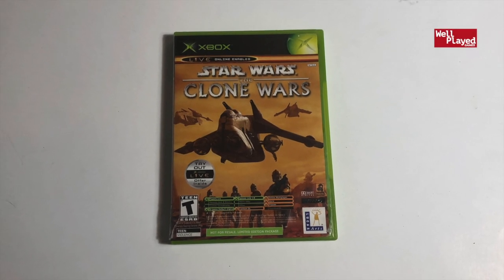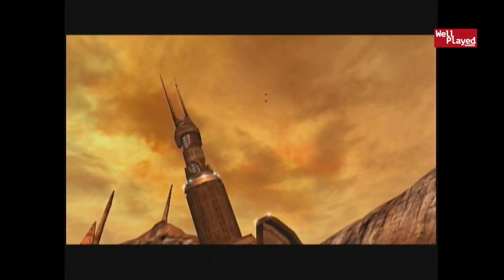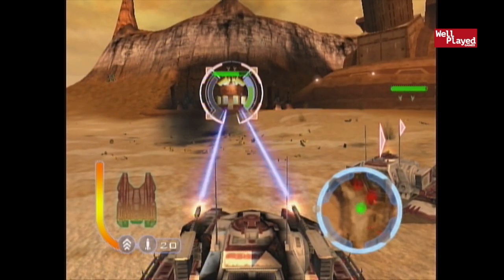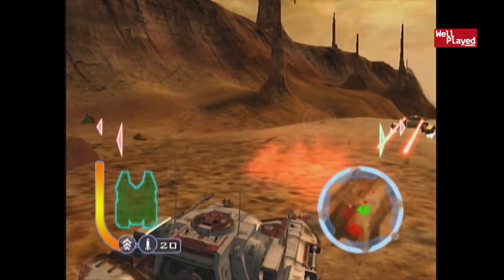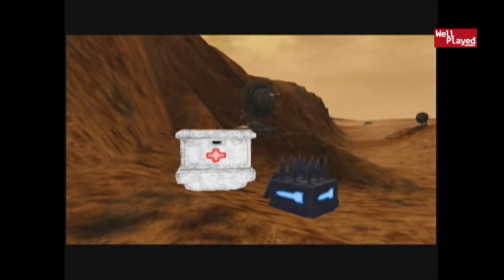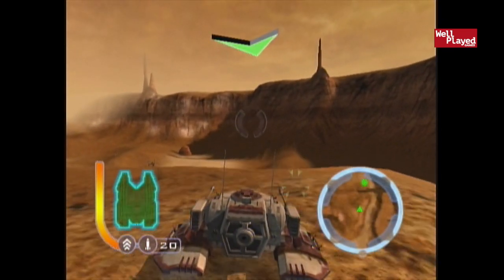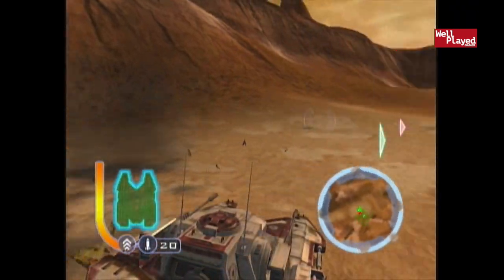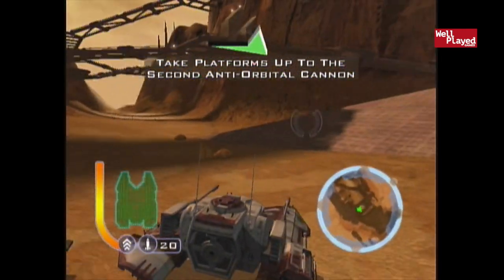Star Wars The Clone Wars Xbox Game Review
Game: Star Wars The Clone Wars